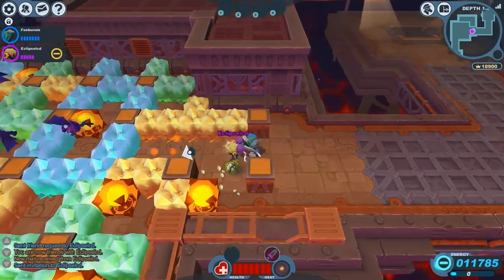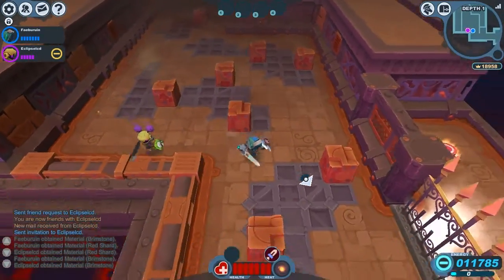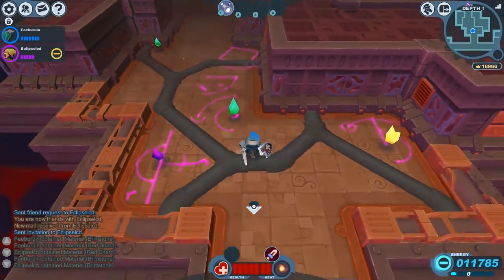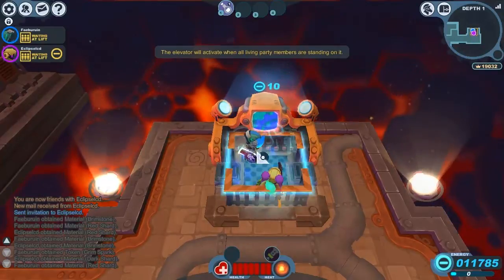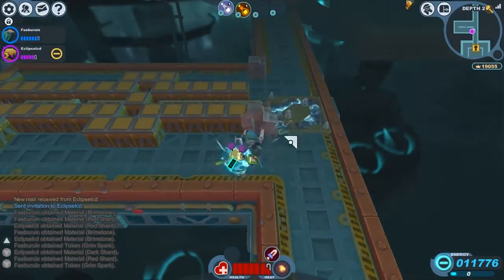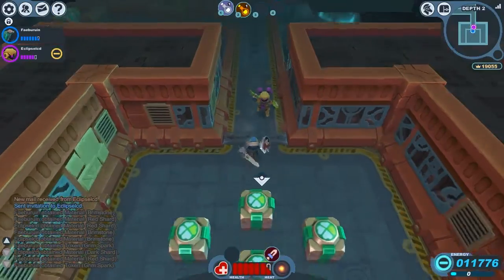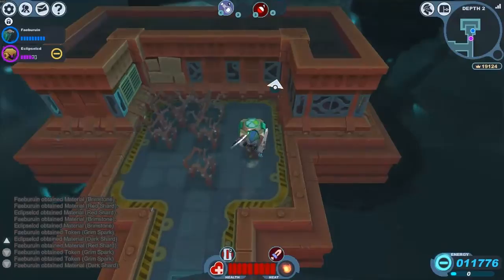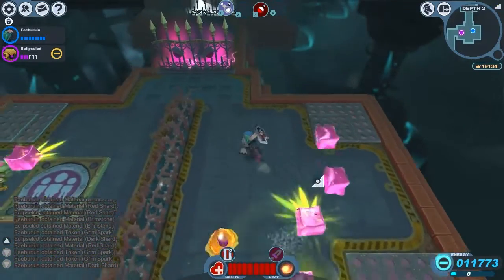Let's Play: Spiral Knights EP.1E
Justin and myself return with another game!

Spiral knights is done by Three rings and Sega